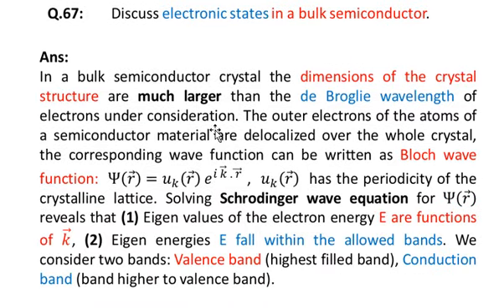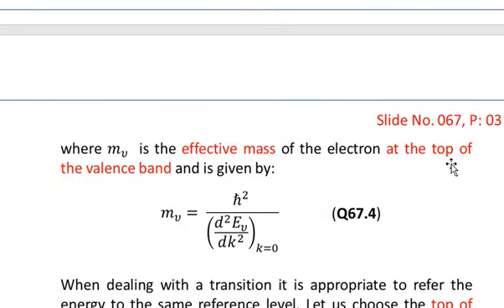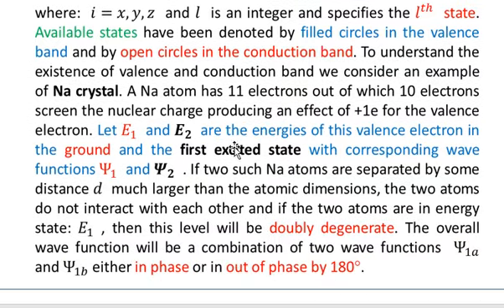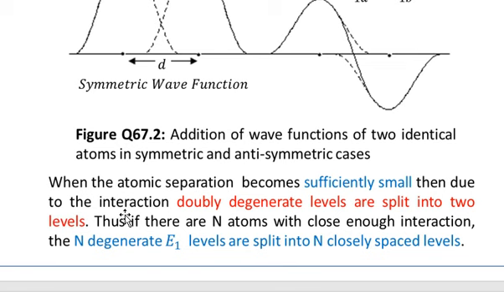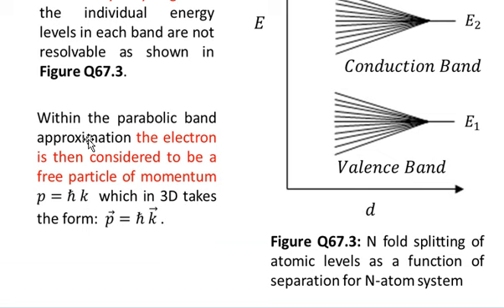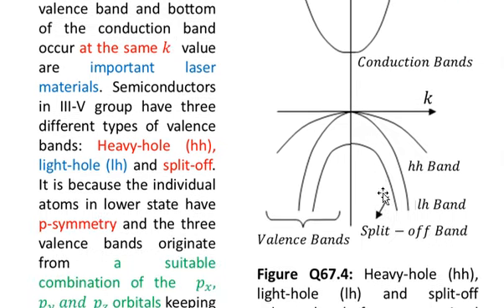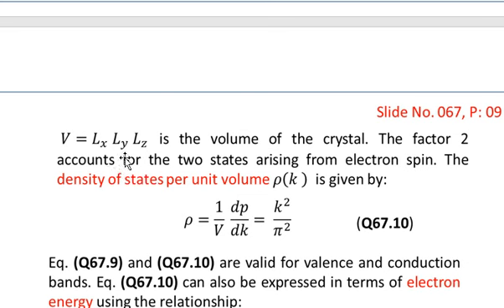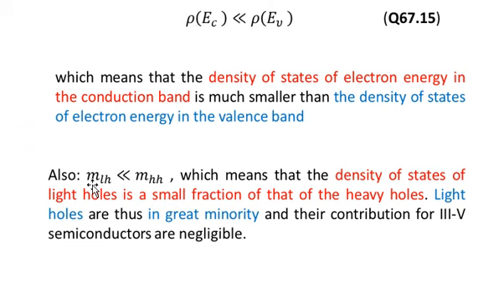Slide067 Electronic States Bulk Semiconductor Valence Conduction Band Direct Band Gap Materials